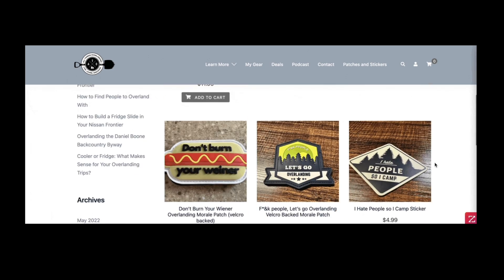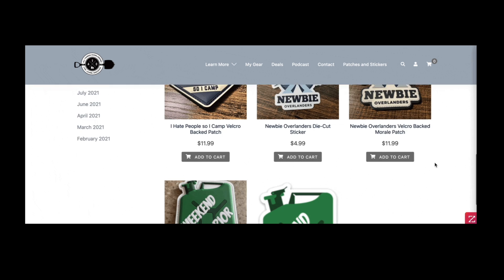Solar Power 101: Overlanding Basics (Types of Solar Panels, How it Works, Uses for Overlanders)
In this week's episode of the podcast, I'm going to run you through the basics of solar power and it's uses for overlanding. I see people asking lots of questions in overlanding and camping groups and forums, so while I'm no electrician, I've been using solar for the last 4 or 5 years and I've learned a lot.

I was in the same place as a lot of us 5 years ago where solar seemed really intimidating and scary, but once I got into it, it's really pretty straightforward and there are so many valuable uses that it's a powerful tool for your overlanding build.

As I mention in the video, here are a couple of helpful links to related articles that may help if you're getting started in solar.

And here are some of the solar products I've used over the years that I liked:

The first 100W Renogy Solar panel with controller that I ran on my Xterra ($130 and includes panel, controller, and cords)

Odyssey AGM Starter battery (ran this in both my Xterra and again in my Frontier-if you're not in a Nissan truck, verify the battery size for your application)

I built a portable power bank on the cheap using this battery (100AH LifePo4)
And I put that battery in a pre-made battery box for tons of capacity for around $300 total

If you have a solar panel, but want a decent budget controller to allow you to hook it up to a battery, this one is great and it's $18

Or, if you want a better MPPT controller, this one is under $70 and has bluetooth connectivity and a phone app

Here's that Allpowers power bank and it comes with a 200 watt flexible panel (I'm going to mount mine to the top of my RTT for about $500 total including the power bank and the solar panel)

I'm also trying something new with YouTube memberships. If you're interested, click on the "Join" button below to see how it works!